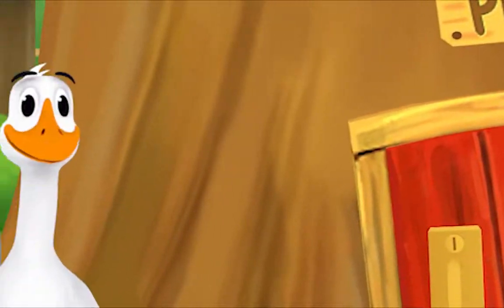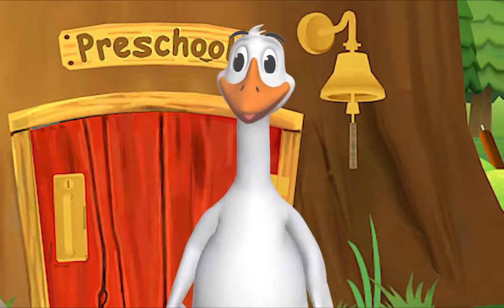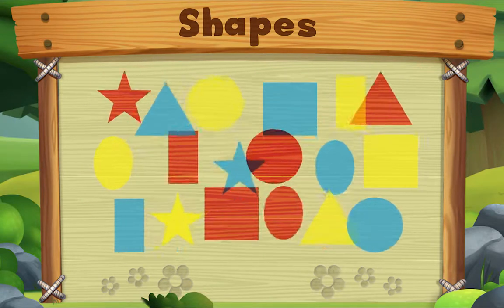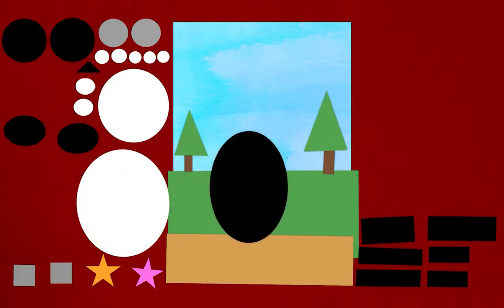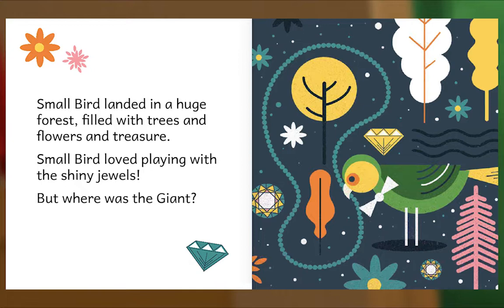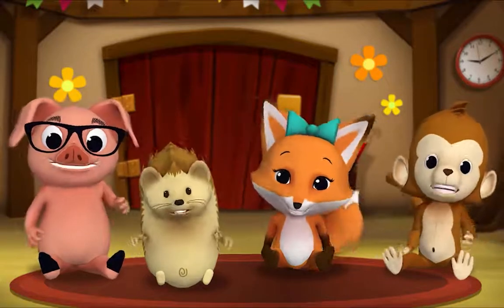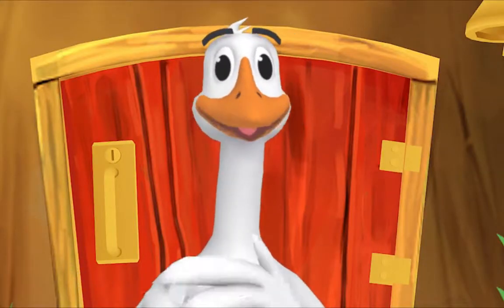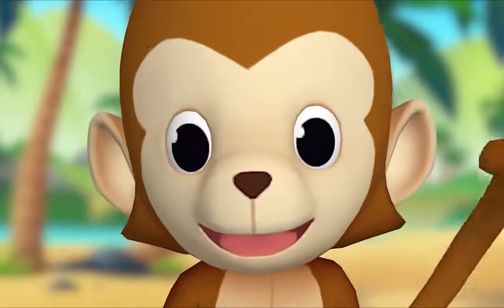Animal Island Learning Adventure (AILA) Preschool Learning System | Learning Session